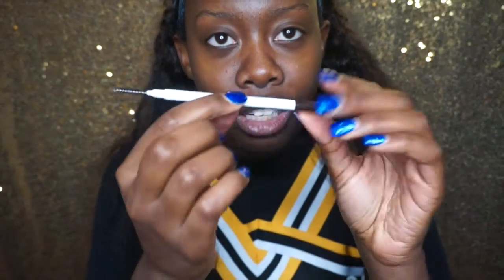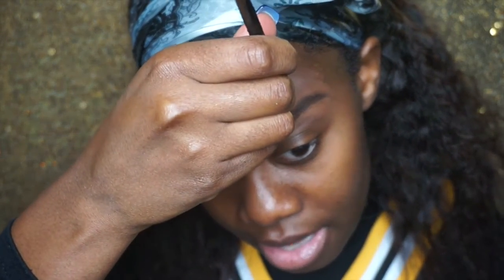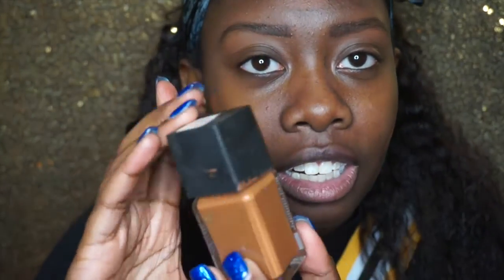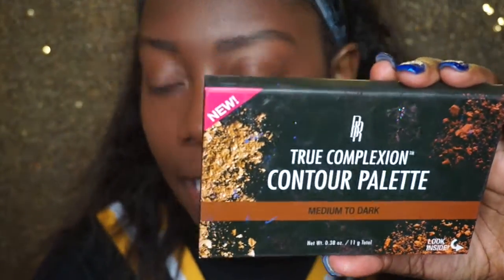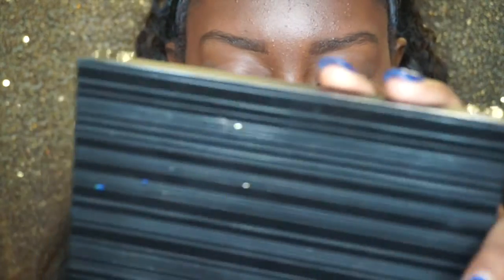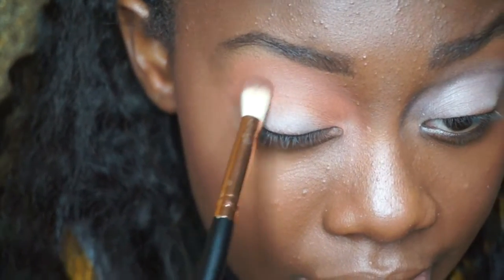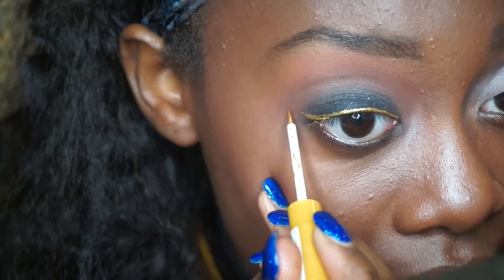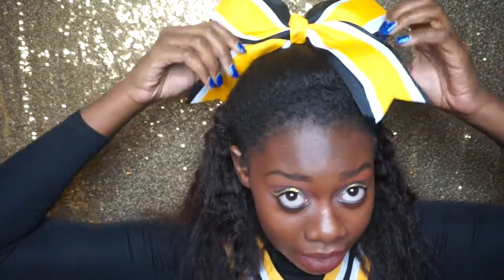Cheer GRWM! College Cheerleading Makeup Routine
Today's video is how I get ready to cheerlead for college basketball games! enjoy!

FAQ
College student
Age - 20
Editing-Imovie

affordable makeup check out Coastal Scents for great quality and cheap makeup =)

Key words: Bronzy makeup tutorial eye makeup eye shadow makeup artist tips how to makeup makeup transformation neutral tones easy makeup tutorial wearable drugstore makeup look simple easy everyday contouring daytime glam for every woman trendy eye makeup full face makeup works for all eye colors blue green brown hazel Brows Eyebrow tutorial ombre eyebrows natural full eyebrows prom tutorial Kylie cosmetics Drugstore makeup tutorial Anastasia Beverly Hills Burgundy Palette Darkskinmakeup Brownskin Makeup Best for black women Blackgirl tutorials College youtuber